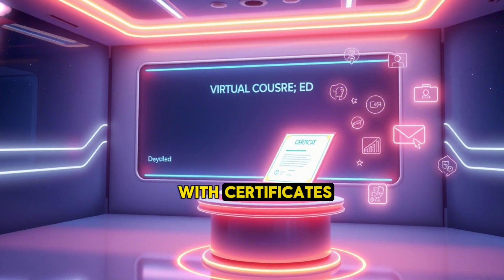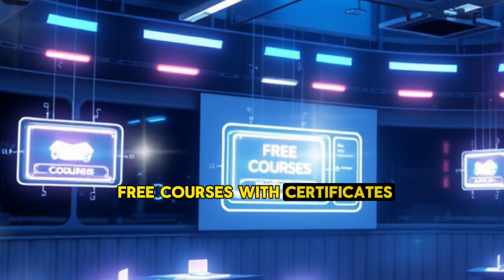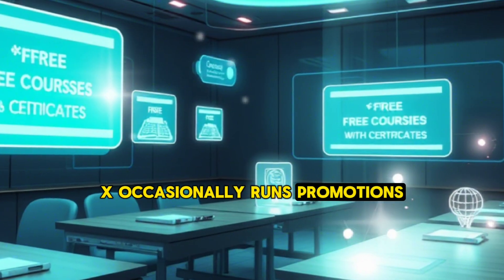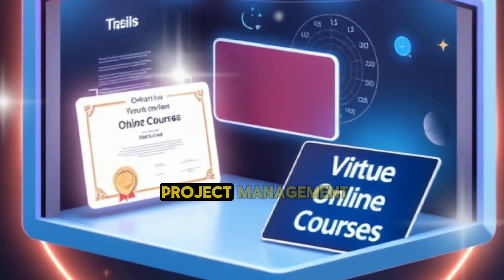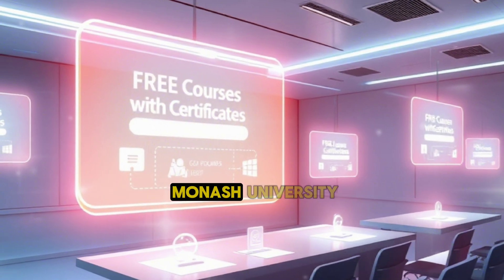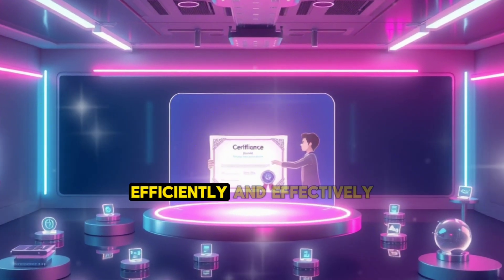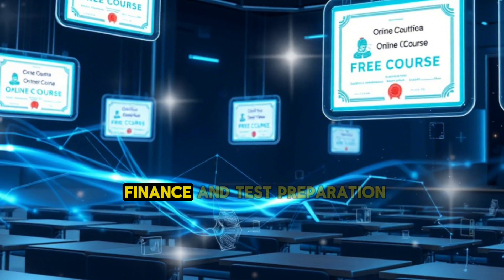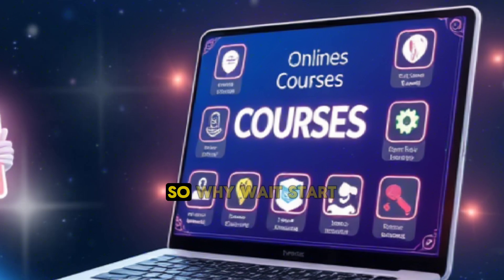7 Best Free Courses with Certificates: Boost Your Skills Without Breaking the Bank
🚀 Upskill for FREE in 2023!  Discover 7 top platforms  offering free online courses with certificates, including Harvard, Google, Coursera, edX, and more. Perfect for career growth in tech, business, or personal development!

✅ Featured Platforms & Courses:

    Coursera : Stanford’s Machine Learning, IBM Data Science (Free audit option)
    edX : Harvard CS50, Berkeley’s Science of Happiness
    Alison : 4,000+ courses (Project Management, Cybersecurity)
    Google Career Certificates : IT Support, Data Analytics
    FutureLearn : Digital Marketing by Accenture
    Khan Academy : SAT Prep & Personal Finance

📌 Why Watch?

    Get FREE certificates  from top universities and companies.
    Learn in-demand skills like coding, AI, and digital marketing.
    Avoid scams – only legit platforms with real-world value!

Related :
    "7 Free Courses with Certificates (Harvard, Google, & More!)"
    "Get FREE Certificates from Top Universities in 2025"
    "Best Free Online Courses (7 Platforms Reviewed)"
    "Free Certifications: Google, Coursera, & Harvard Included!"
    "7 Legit Ways to Learn for Free (With Certificates!)"
    "Highest Paying Free Courses (Certificates from Google & More)"
    "Learn Coding for FREE (Stanford & Harvard Courses)"
    "Free Certifications 2025: 7 Platforms You Need to Try"
    "How to Get Harvard Certificates for FREE in 2025"
    "7 Free Courses to Boost Your Resume (Google, IBM, & More)"